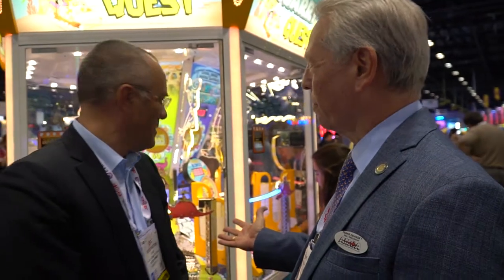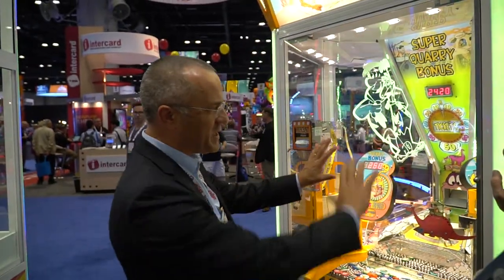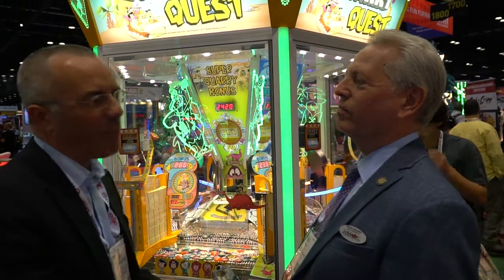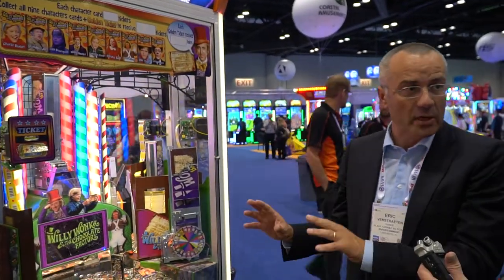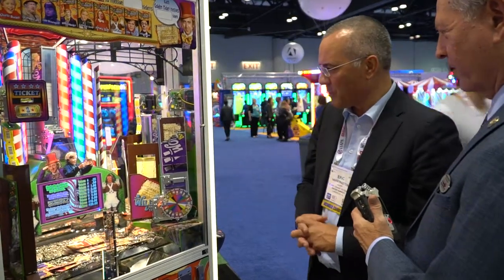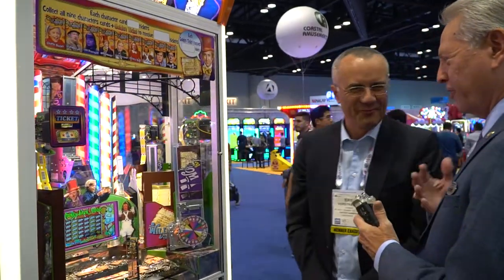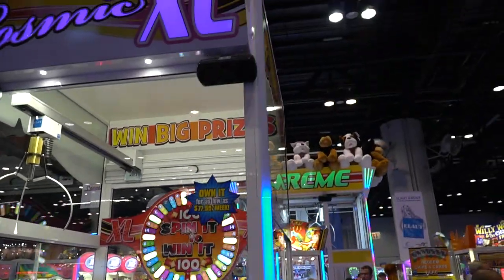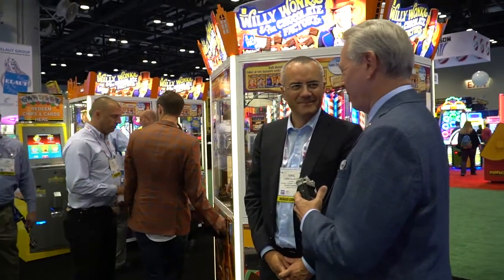Eric Verstraeten - ELAUT - IAAPA 2017